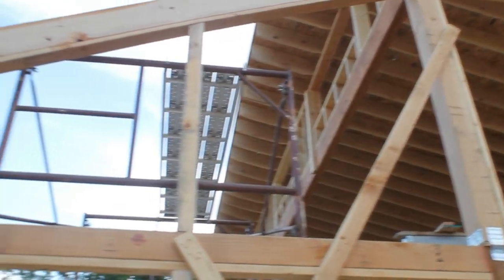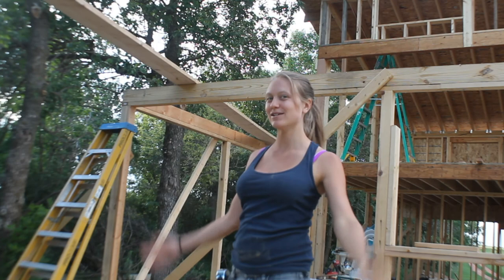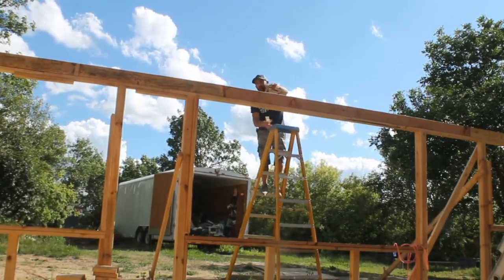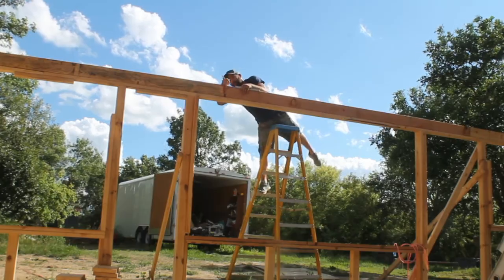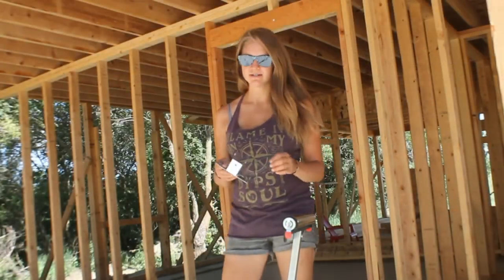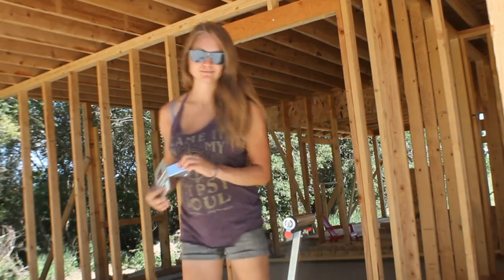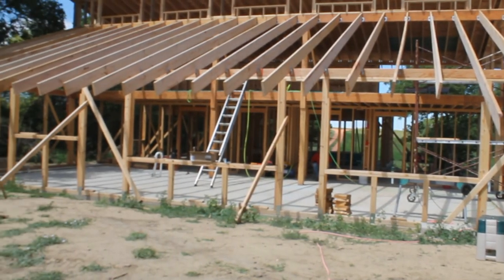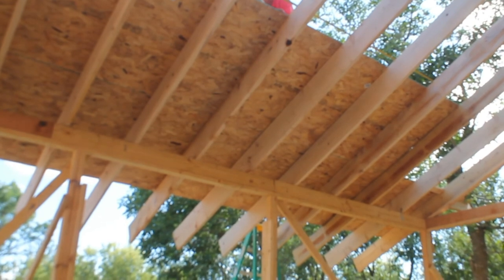House Roof and OSB Part 2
We are working on the remaining roof of our house, adding OSB and finishing the peaks on the exterior walls.